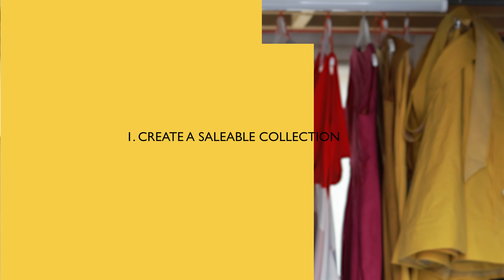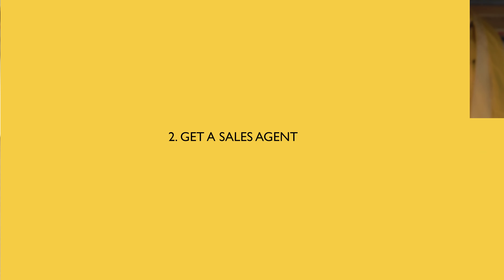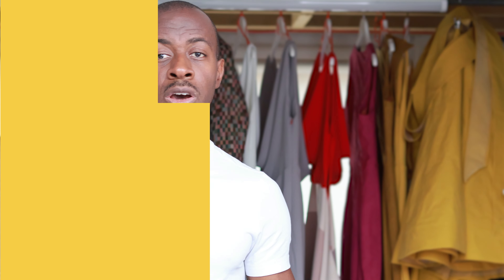Fashion Money - How I earned my first £10,000+ order in fashion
In this video I will be telling you guys the event that led up to me making my first £10k order in the fashion business, plus some ideas on how you can get your first 10k order. Stay with me until the end of this video for my 3 key tips.

Everything starts with small achievements. After spending a few years making it to measure, charging about £50-£60 for a dress. Bear in mind this was back in the early 2000’s. This period, without me knowing it, really set me up for the next stage in my fashion growth. Before I acquired the big 10k contract, I first took it upon myself to go around to some independent boutiques across London, one day and try and pitch my range to them with the hope of getting at least one stockist. This out of the blue moment was completely out of character as for those that know I’m generally a quiet person and normally the prospect of having to strike up a conversation with strangers would fill me with dread. However, I just dove straight in and after about 3 of 4 shops, one store in Arndale Centre Wandsworth, now called Southside said that they would stock a few pieces. Then I found another store in Balham that was happy to give me a trial run.

At this time it was solely me that was making the clothes to go to the shops, so there were huge logistical problems as I had to fit things around a paid part-time job and university. Things eventually came to a crashing halt as on my own, I couldn’t keep up with the demand plus my sewing skills were already not great so the finishing of my work wasn’t quite up to scratch to meet customer expectations. After a year or two of doing this and trying to create different collections. I thought let me approach Topshop to see if they wanted my range. At this point I knew that I was a good designer but did I have what it took but would a giant like Topshop want my designs. After getting an invite to drop off my range, they ended up saying no. Admittedly this was a bit of a gut punch but at the time I remember just thinking that they might’ve said no now, but that doesn’t mean no forever.

A few months later I got a sales agent who first got us a £2.5k order with ASOS which if I’m honest I was really emotional about as I felt validated. Funnily enough, the easy part is getting the order in comparison to the hard work that goes into fulfilling the order and the ramifications of a missed deadline. Fortunately, we delivered the order and it sold out pretty quickly. What I hadn’t realised was that this was almost a test that ASOS had put us through as the next order was just over £10.5k. One thing to explain to you is that for any orders we were getting through our agent, they were taking 12.5% commission.

What are the three key things you can take away to help you achieve your first £10k order:
1. Create a collection that is suitable for a market that - as designers we all want to create something that doesn’t exist but sometimes an idea doesn’t exist because none wants it. If you can strike the balance of both then you’re on to a winner.
2. Try and get a sales agent to represent you - even though it might be expensive, getting a representative who knows what buyers are looking for could be key
3. Ensure you have found a factory that knows how to make your product to a high standard and promptly. It’s so easy bringing in the money but if you haven’t got the infrastructure being you to fulfil an order then your fucked.